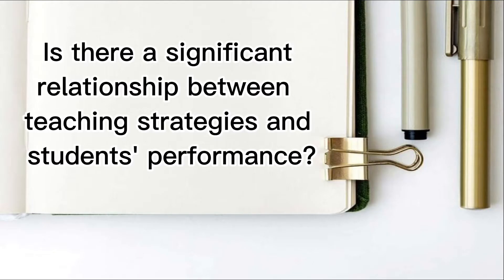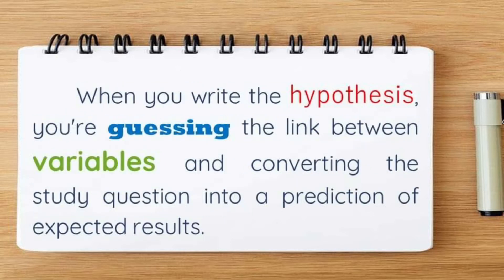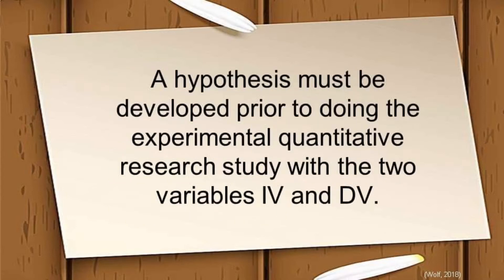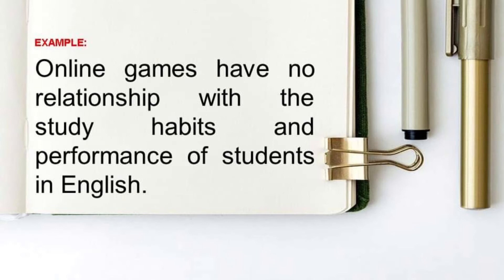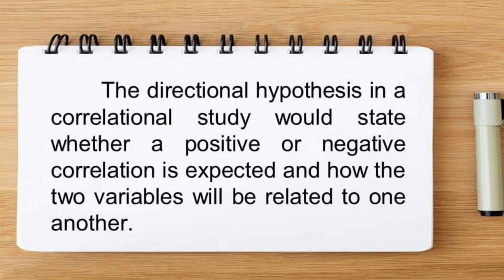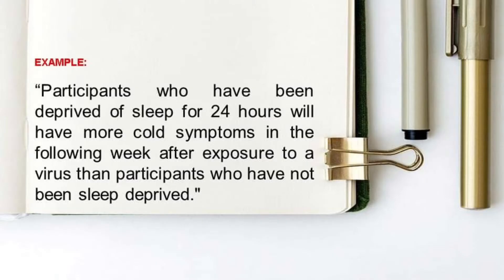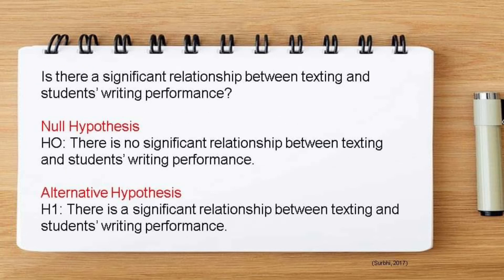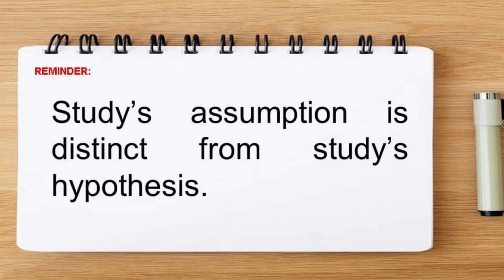Formulating the Hypothesis of the Study||Null Hypothesis and Alternative Hypothesis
Now that you have your research questions, let's talk about a piece of Chapter 1 that is very short and only takes up about a quarter of a page in your manuscript, but it is a very significant component of your research paper: the hypothesis of the study. In this unit, you will learn what a hypothesis is, the features of a well-stated hypothesis, the types of hypothesis, and how to develop your study's hypothesis or hypotheses.
       A hypothesis is singular and it means only one, while hypotheses are plural and they mean more than one. So let’s learn about hypotheses, especially the null hypothesis and the alternative hypothesis.